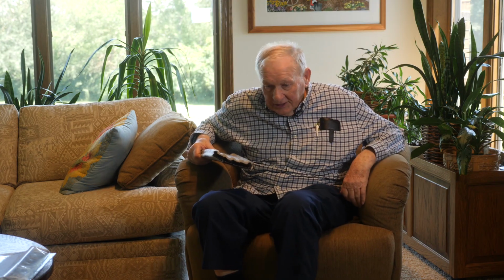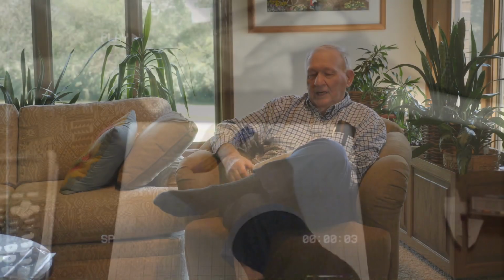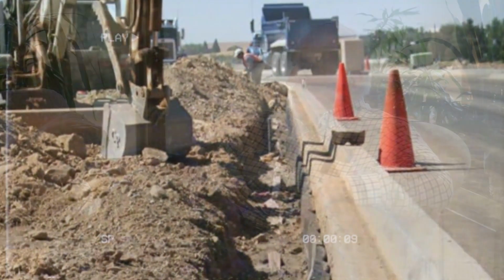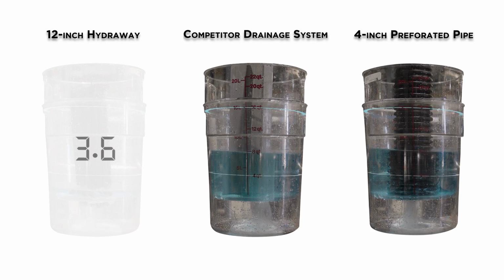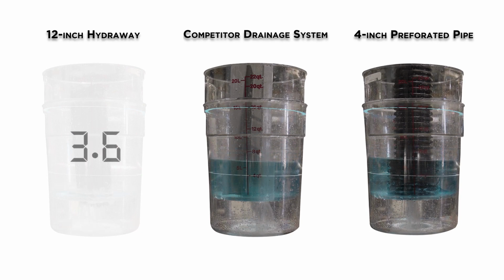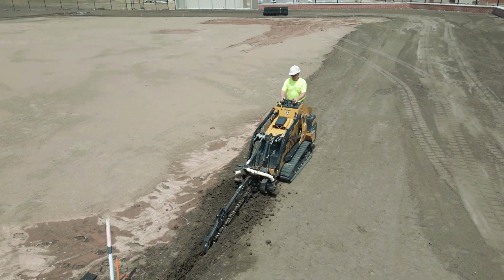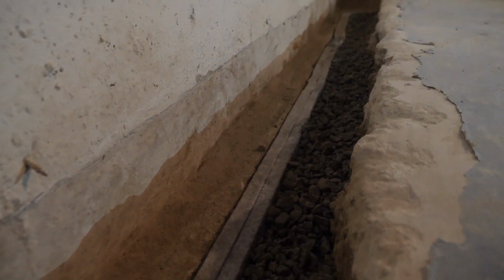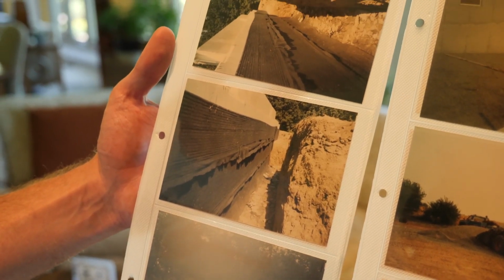Dr. Dempsey: The Creator of the Hydraway Flat Drain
The story behind the creation of Hydraway is truly captivating, characterized by innovation and unwavering dedication. Initially designed as a highway edge drain, Dr. Dempsey’s journey took him through numerous efforts to bring this revolutionary drainage system to life. Over the years, Hydraway has seen evolution, undergone transformations, and broadened its range of applications. Yet, amidst all the changes, one undeniable truth stands strong: it remains a remarkable drainage solution. Dr. Dempsey’s ingenious vision paved the way for this pioneering product, one that continues to redefine the world of drainage solutions. Visit Hydraway.net to learn more about this incredible drainage solution.💡💧